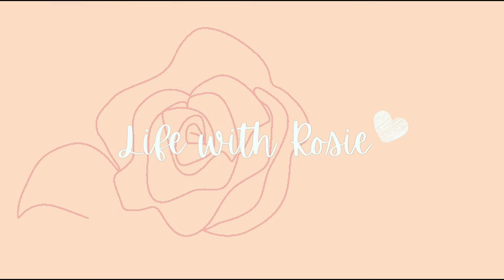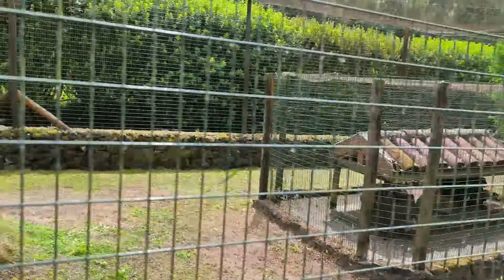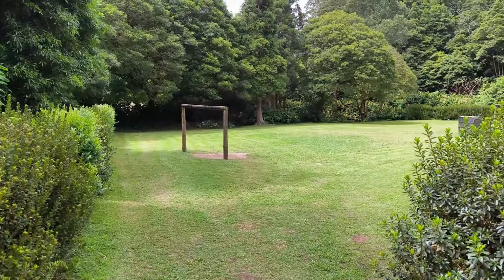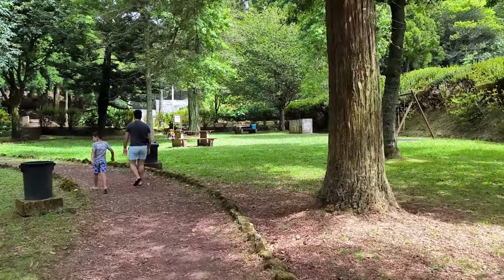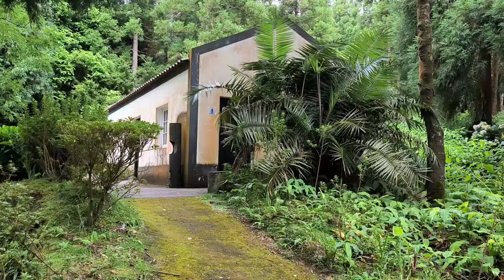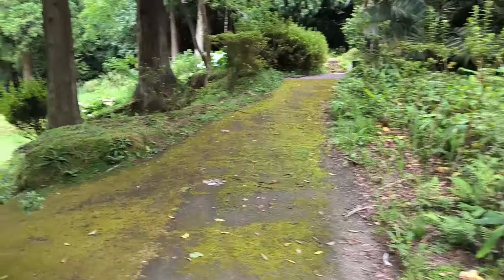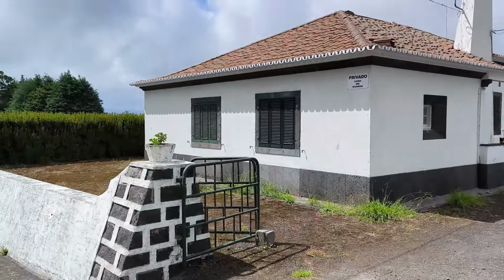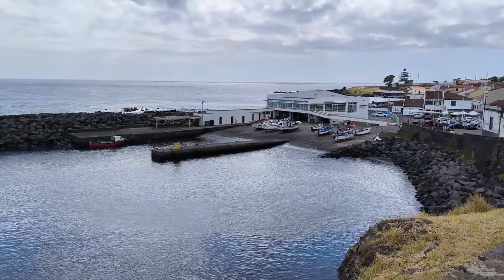Macela - This Zoo and Family Park is Free?! Lagoa, Azores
Welcome Back! In today's video we're walking around Macela Park and then we head to the pool!

Park in Ribeira Grande is called : Pinhal da Paz